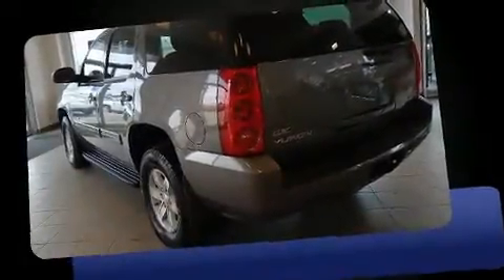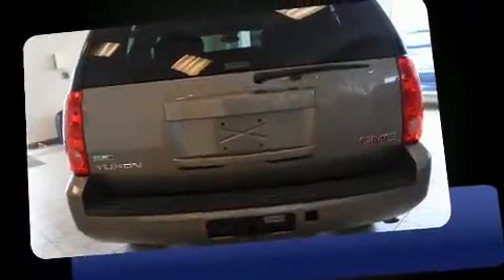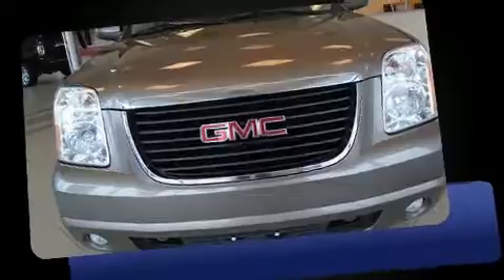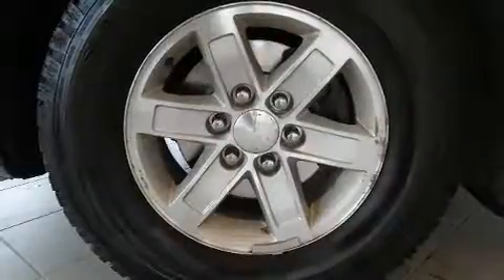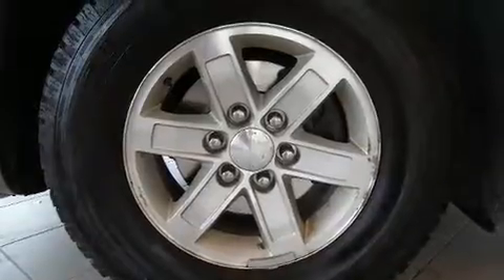2011 GMC Yukon SLT in Winnipeg, MB R3T 6A9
1717 Waverley Street (at Bishop Grandin)

Step into the 2011 GMC Yukon. It features four-wheel drive capabilities, a durable automatic transmission, and a powerful 8 cylinder engine. It's equipped with tons of terrific amenities, but it won't break your budget. Like leather upholstery, front and rear reading lights, 1-touch window functionality, power door mirrors and heated door mirrors, power windows, adjustable pedals, a roof rack, and cruise control. Back seat passengers will appreciate the rear audio controls, allowing them to make easy adjustments to the stereo system. Third row seats provide an even greater maximum passenger capacity. Premium sound drives 9 speakers, providing you and your passengers a sensational audio experience. Safety equipment has been integrated throughout, including: head curtain airbags, front SIDE impact airbags, traction control, a panic alarm, onStar, and 4 wheel disc brakes with ABS. Electronic stability control stands out as a technologically savvy innovation, keeping you better connected to the road. We pride ourselves on providing excellent customer service. Stop by our dealership or give us a call for more information.